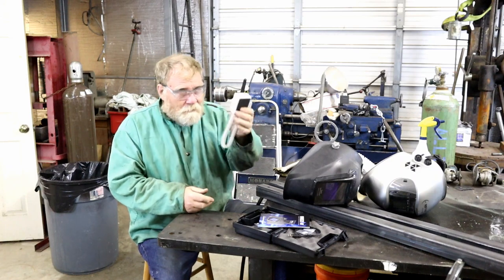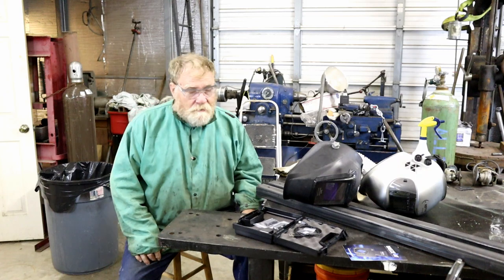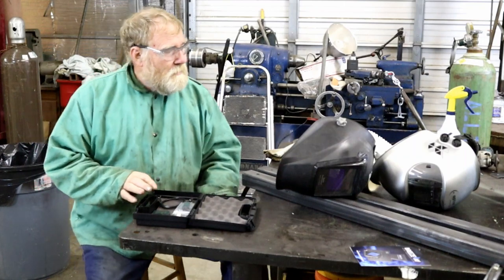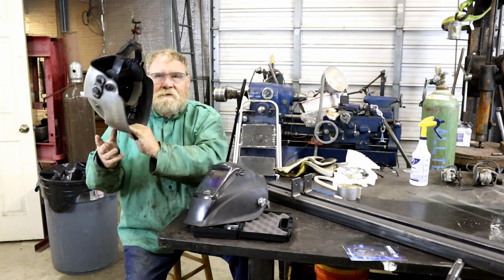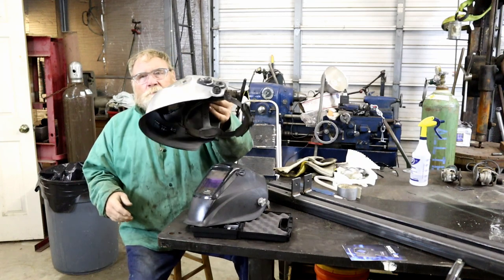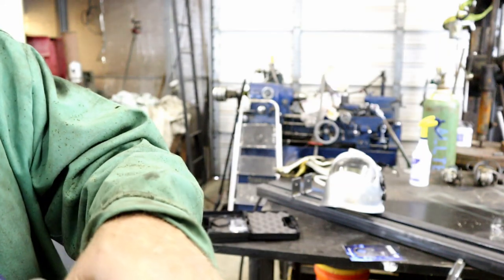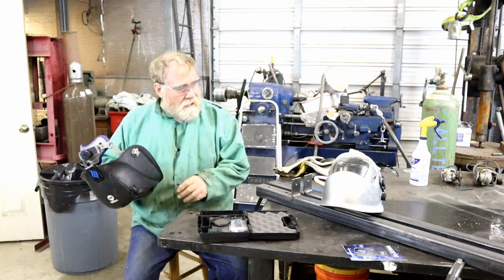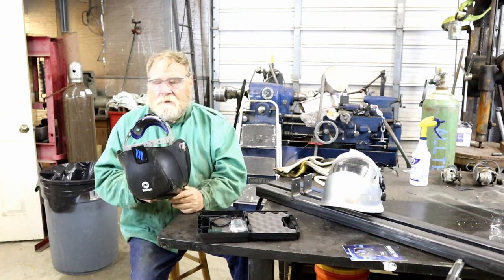No More Welding Helmet FOG!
I have always had humidity problems in welding helmets. It's even worse now that I need cheater to see up close. It is really frustrating and I decided to do something about it. After trying a small proof of concept test I bought a commercial product that so far had performed well... Check it out.